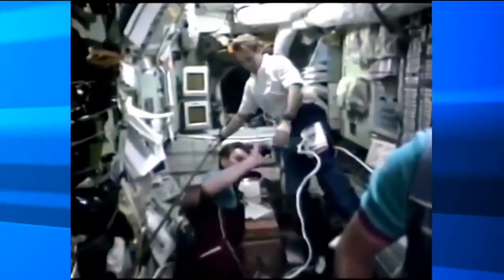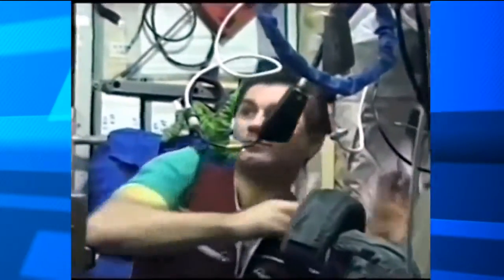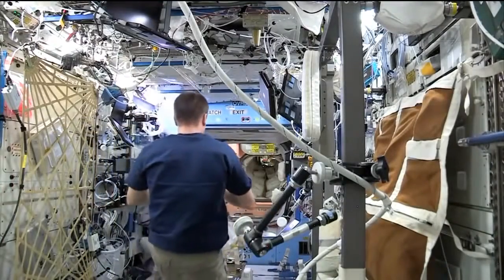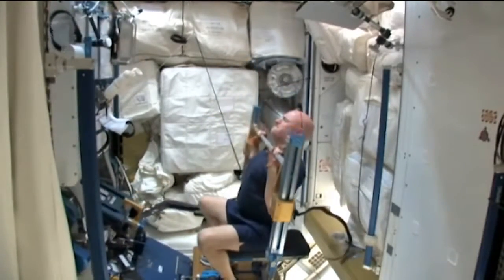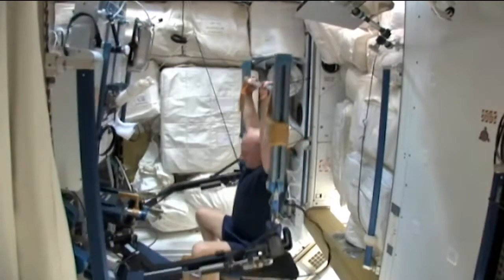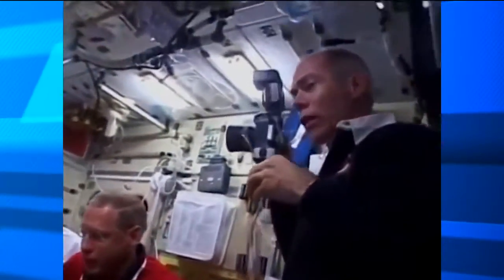Space Station Live: Subregional Bone Loss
One of the very first studies on board the space station characterized bone loss for crews flying long-duration missions. Results from this experiment may help investigators understand bone loss on Earth as well as in space. Lori Meggs with the station's Payload Operations Integration Center at the Marshall Space Flight Center in Huntsville caught up with Tom Lang, the lead scientist of the SubRegional Bone Investigation. He discussed his findings and what we're doing to counteract the affects of microgravity on bone tissue.